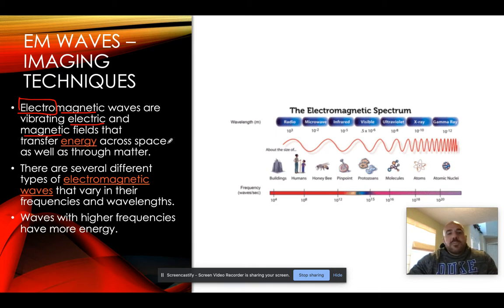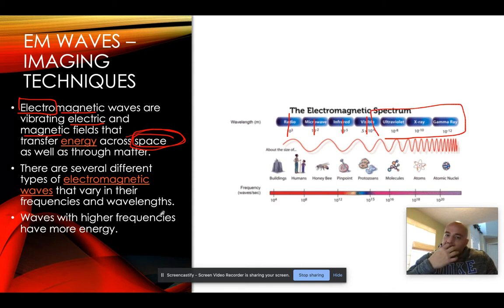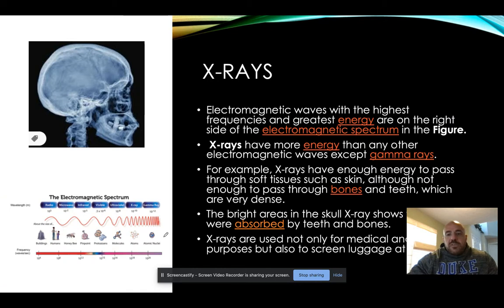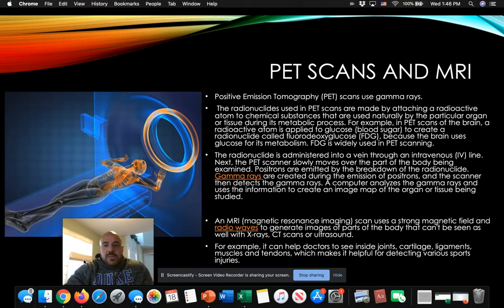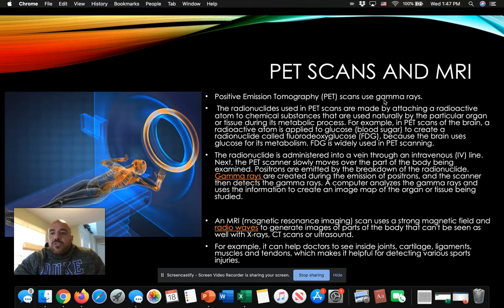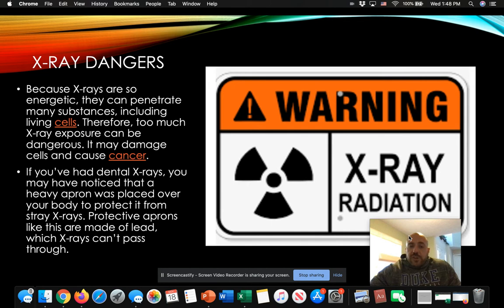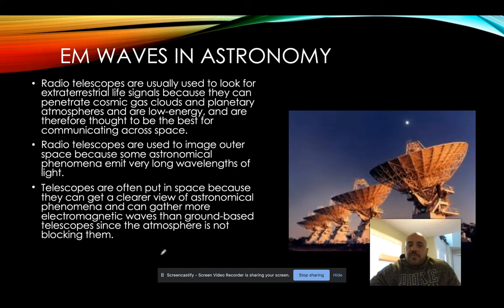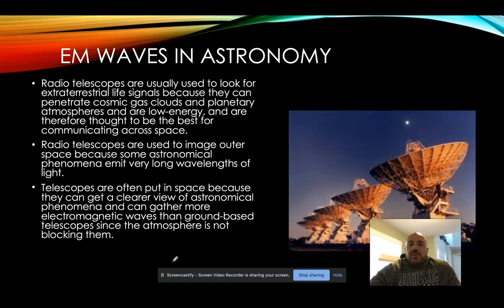AFA 3 Obj 3 EM Wave Applications